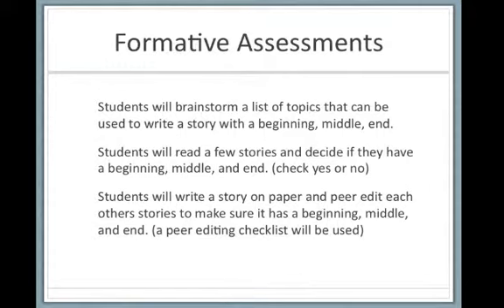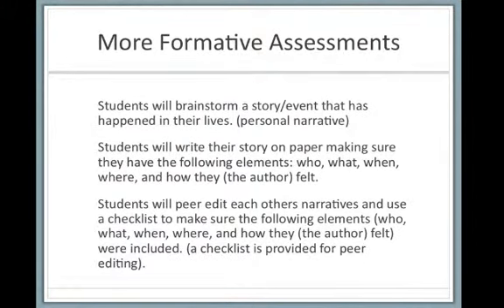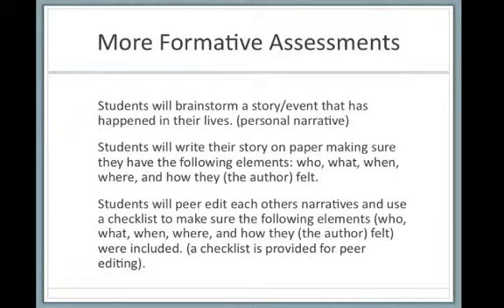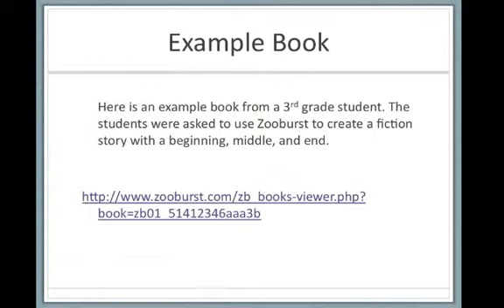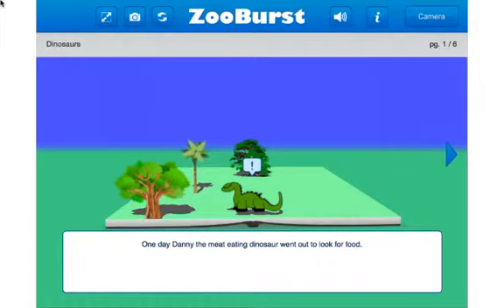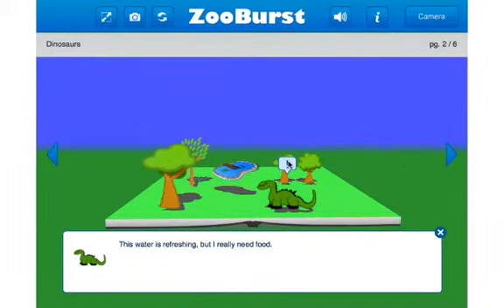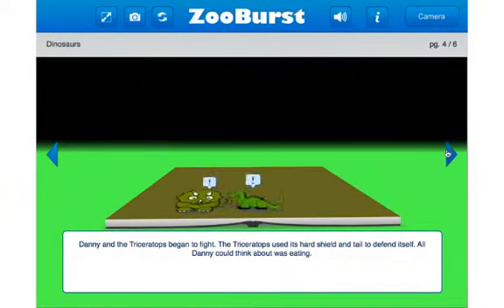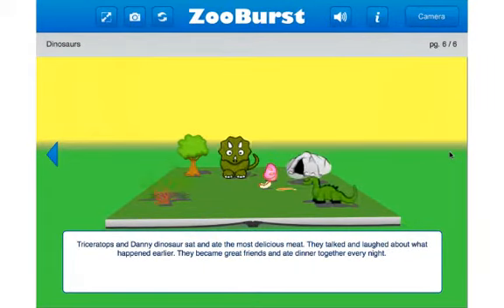Promotional Video.mp4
Table of Contents:

00:18 - Introduction
00:31 -
00:35 - What is it?
00:47 - The research
01:22 - More research
01:36 - More research
01:58 - More research
02:14 - More research
02:34 - So, what's the web app?
02:46
03:17 - Purpose
03:27 - Why use
03:48 - Why use zooburst?
04:30 - Formative Assessments
05:16 - More Formative Assessments
06:04 - Summative Assessments
06:45 - Objectives
07:10 - What you need
07:37 - Example Book